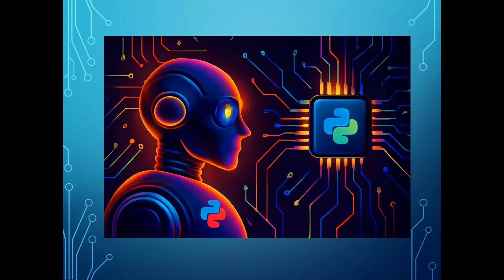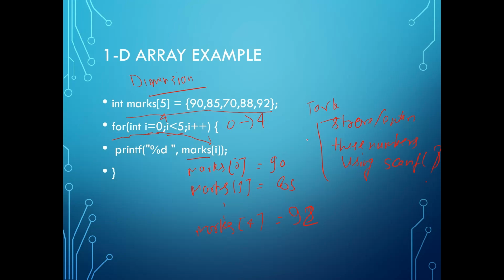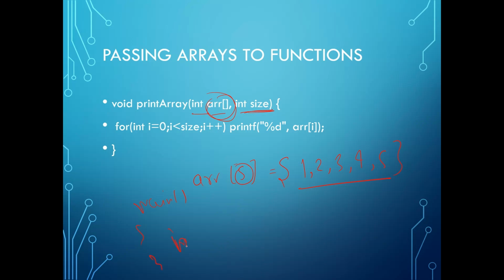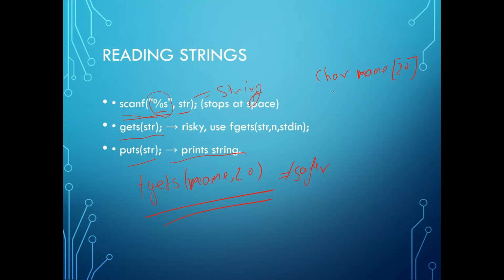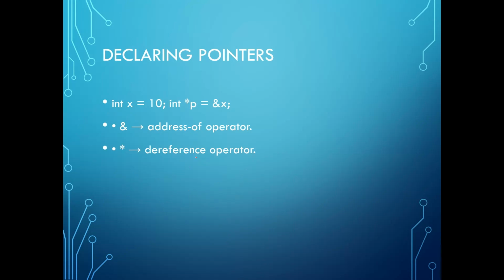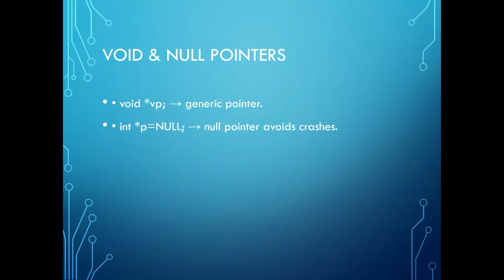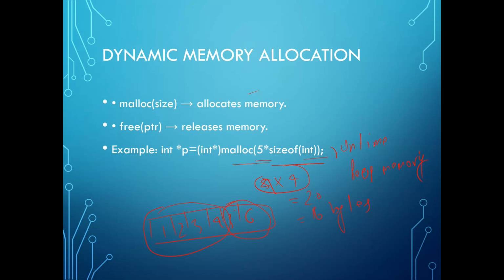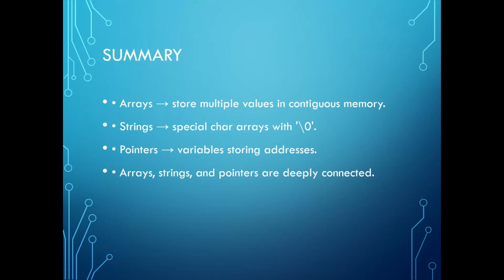Module 0, Chapter 5: C Programming Basics | Arrays, Strings & Pointers Explained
“Learn the fundamentals of Arrays, Strings, and Pointers in C programming – the building blocks of memory handling in embedded systems and IoT. 🚀

In this video, we cover:
1-D & 2-D Arrays with examples
Strings in C and "string.h" functions
Pointers, pointer arithmetic, and their relationship with arrays & strings
Practical examples: matrix addition, string comparison, swap using pointers
Real-life analogies for easy understanding

👉 By the end, you’ll be confident in using arrays, strings, and pointers effectively in your C programs.”